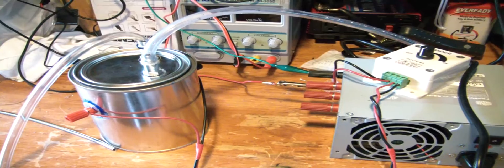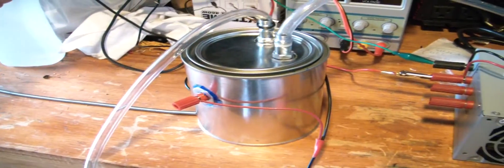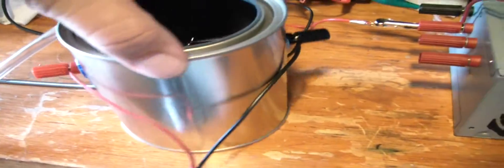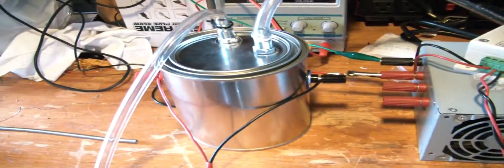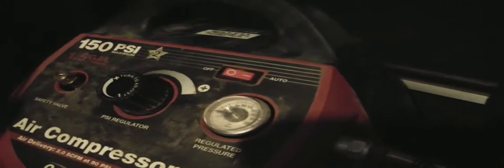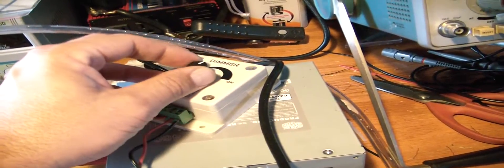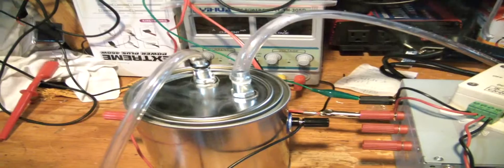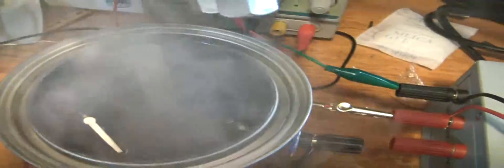DIY smoke machine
D.I.Y. smoke machine built to test for leaks in my intake and vacuum hoses.  Cost about $20 not including the power supply.  Feel I have good concept and may work to improve.  Any ideas let me know.